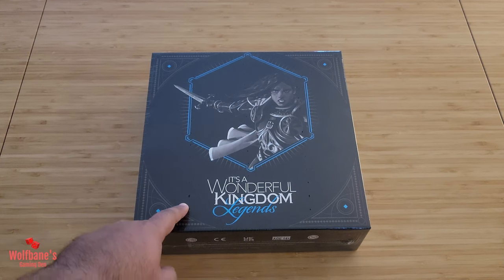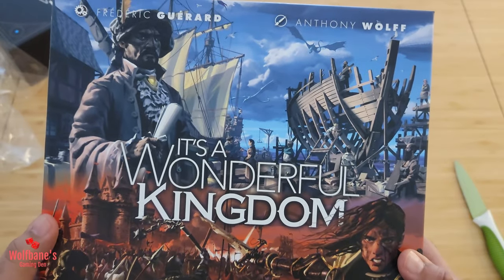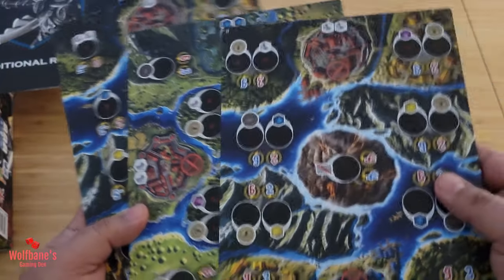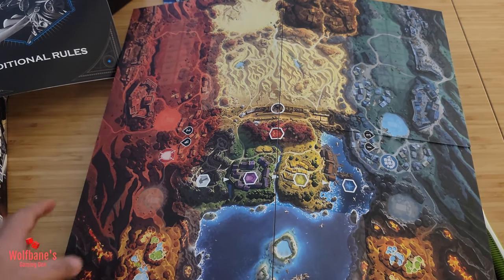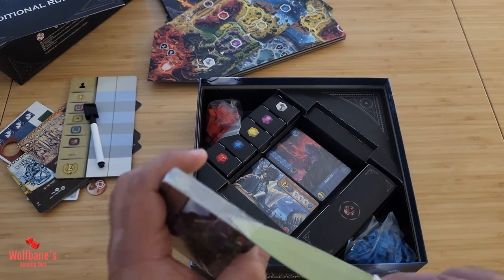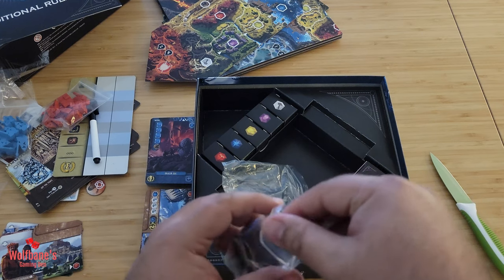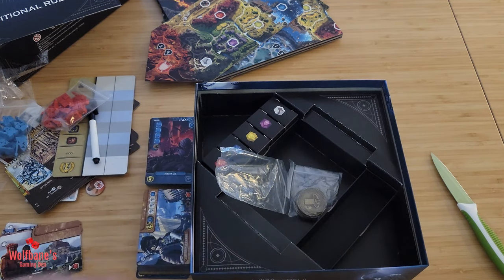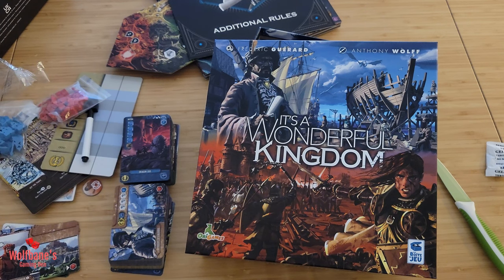It's A Wonderful Kingdom: Legends Edition [Board Game]- Unboxing